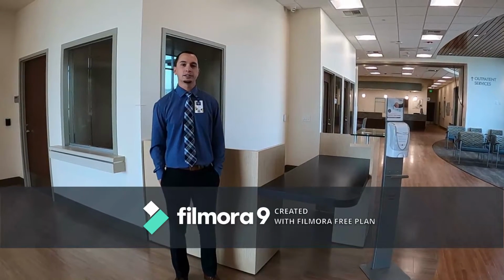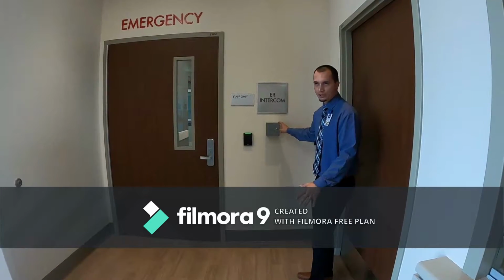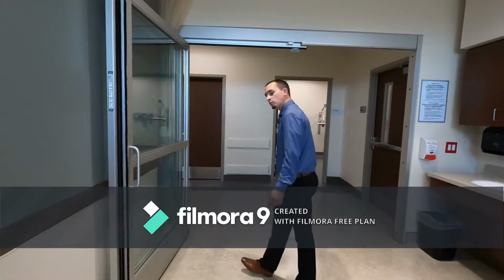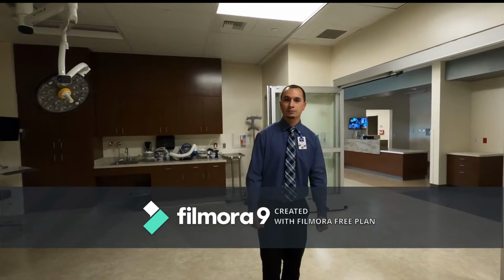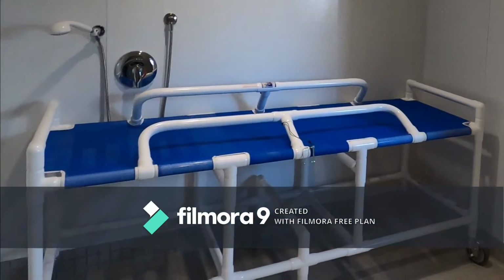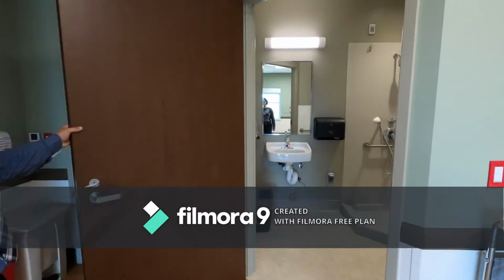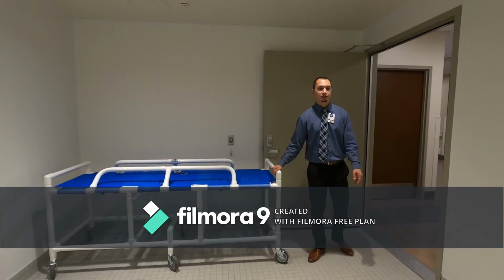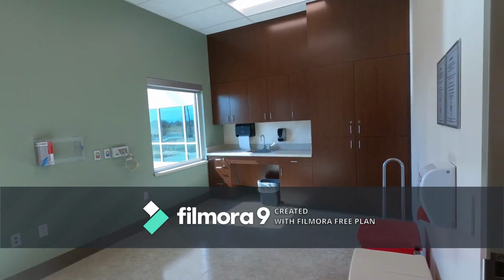MMC Virtual Tour Section 1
MMC's New Facility is almost open! In this video, COO Adam Willoughby leads a tour of part of our new building. More video is to come!! Our hospital, Alturas Clinic, and Last Frontier Pharmacy will be moving to the new building. Warnerview Skilled Nursing, Physical Therapy, and Canby Clinic will remain in their current locations.